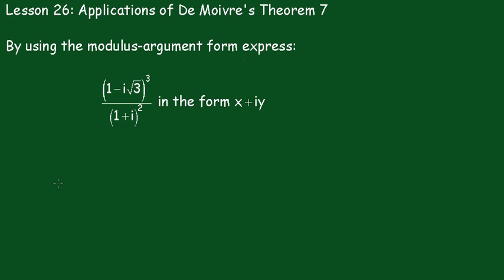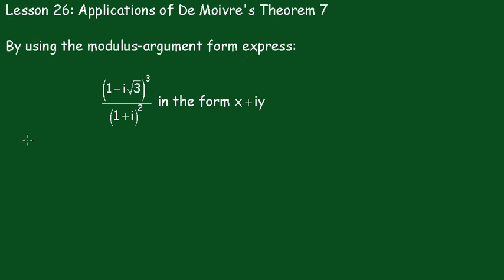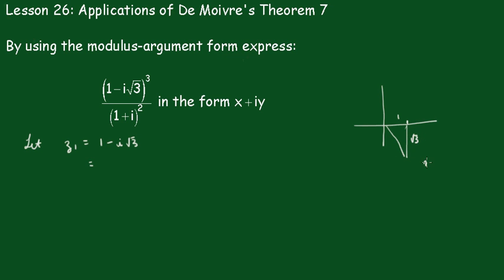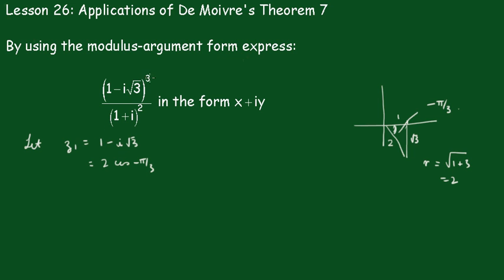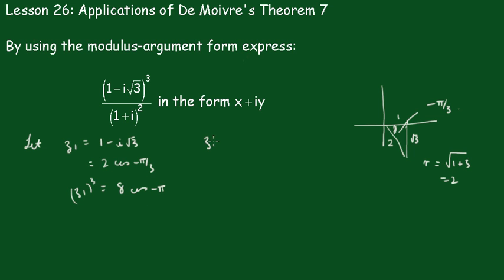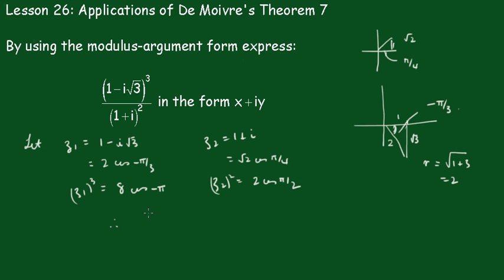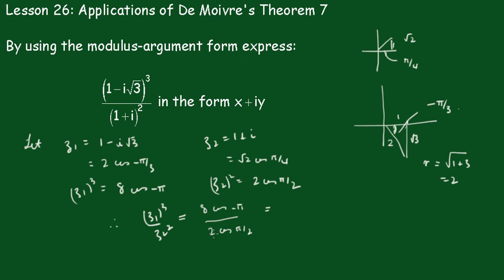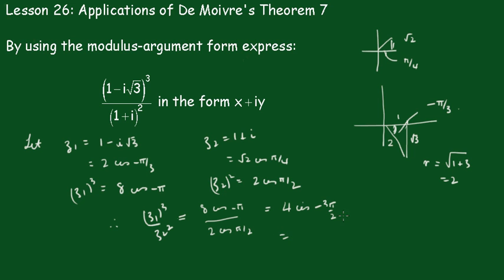Complex Numbers: Lesson 26 (applications of De Moivre's Theorem 7)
De Moivre's Theorem is use to solve the division of two complex numbers.
Regards,
John Kinny-Lewis